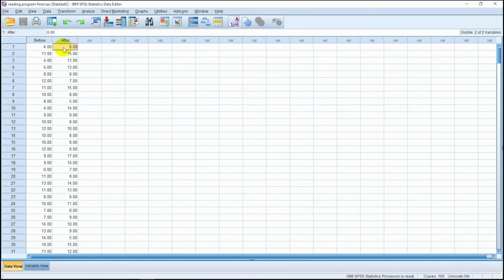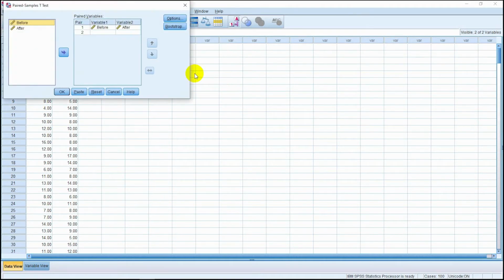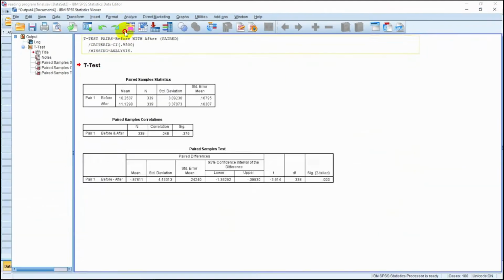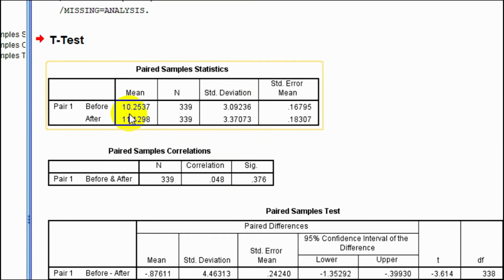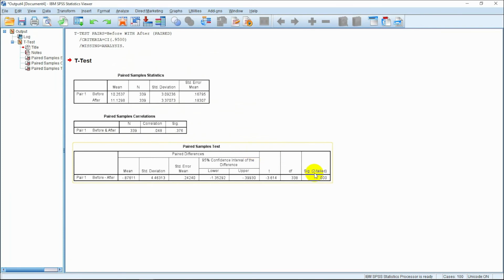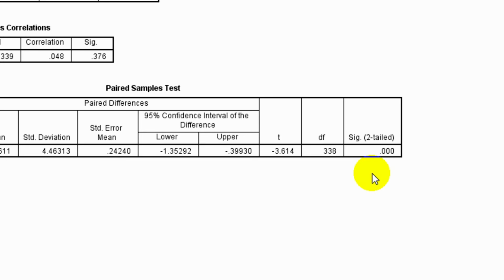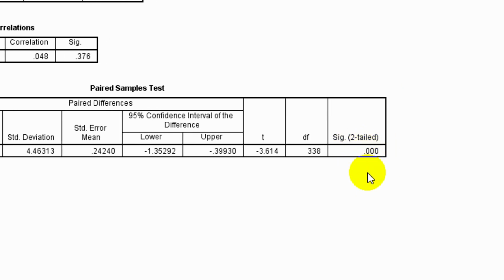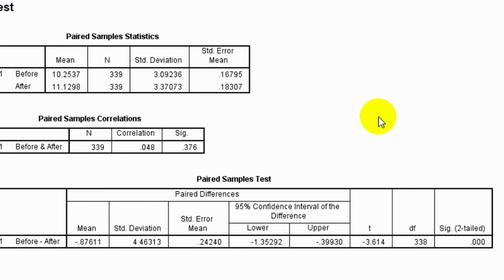Paired T-TEST Using SPSS and Interpretation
This video will show how to analyze paired T-test using SPSS and as well as its interpretation, assumptions are assumed to be satisfied here. Another video will be posted for statistical assumptions.